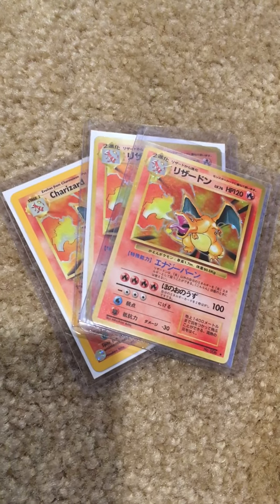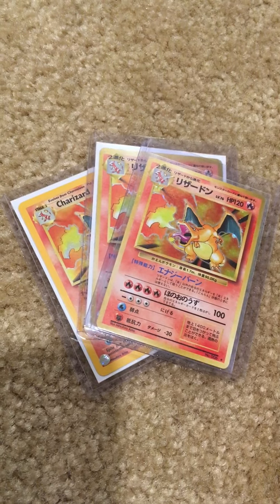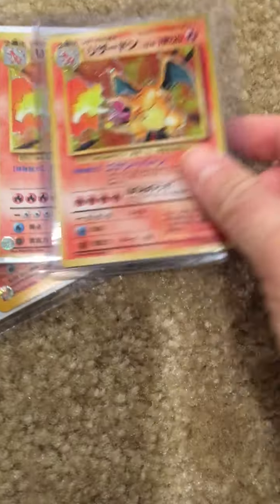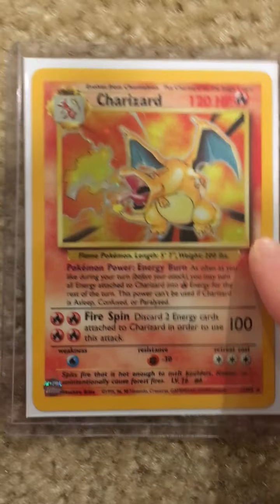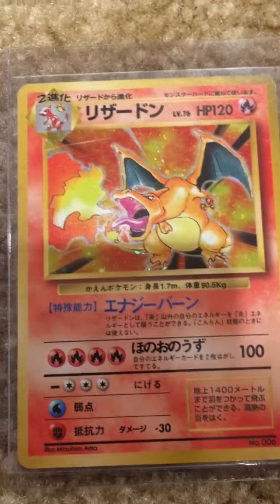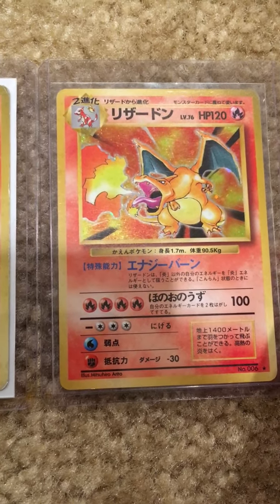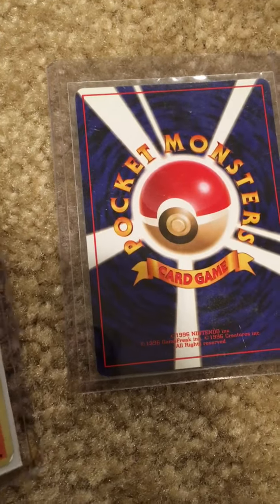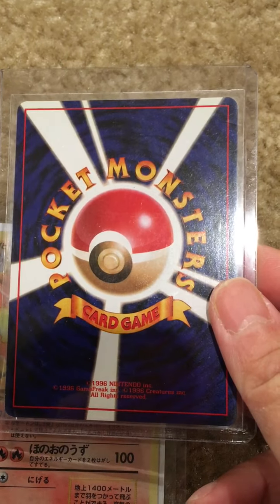Rare Pokemon Charizard Base GEM Mint $15000 card?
Pokémon Charizard base card, one of the most sought after card in the Pokémon History.  English and Japanese.  I got these when I was a kid and saved them.  Card is illustrated by Mitsuhiro Arita.